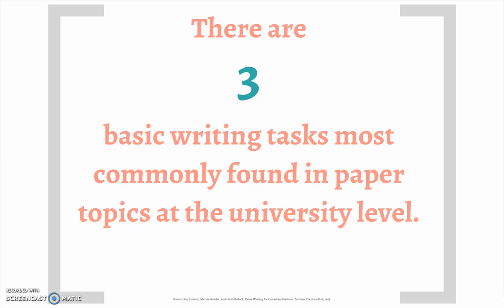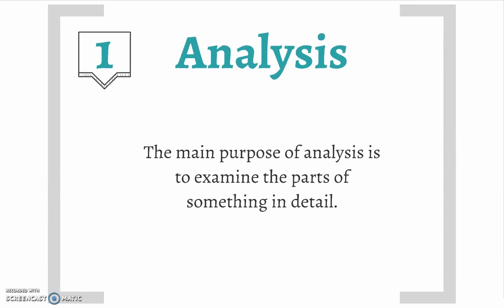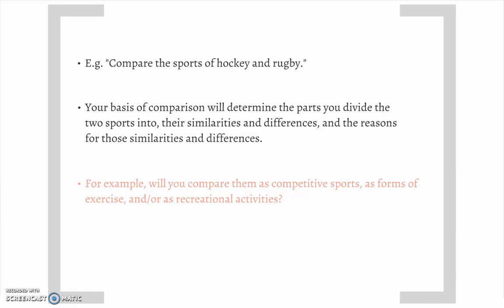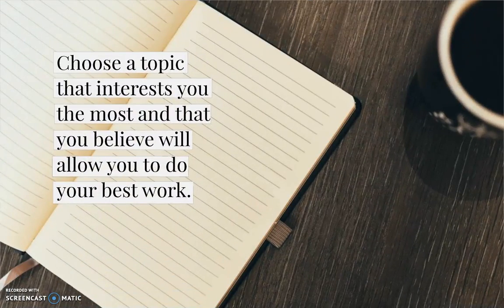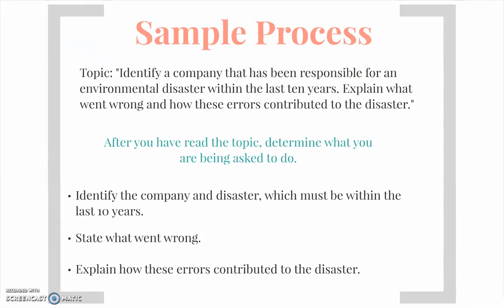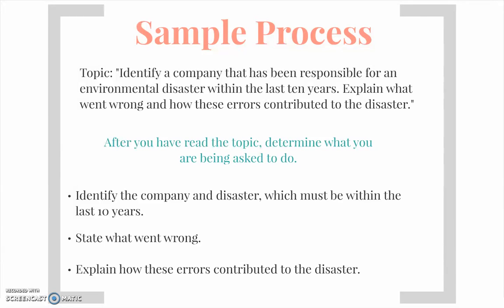Understanding Assignment Guidelines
This video will teach students how to understand the guidelines of a paper assignment. We focus on the three basic writing procedures (analysis, comparison, and evaluation), how parse out which of these procedures an essay topic requires, and an example of a process a student may take to get started.